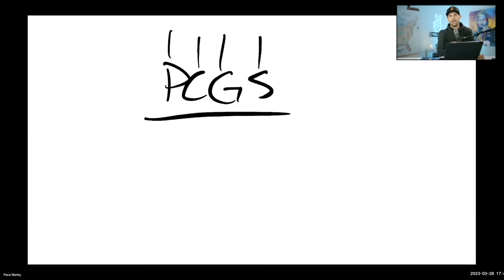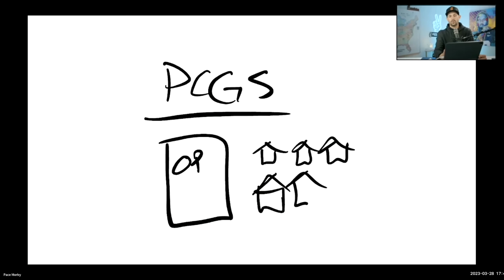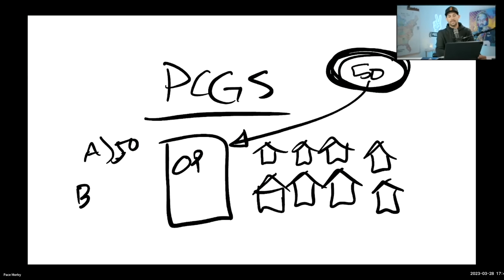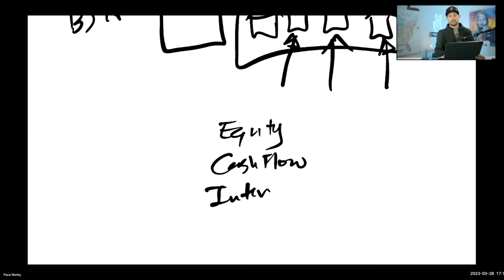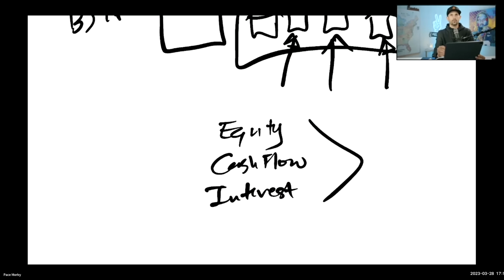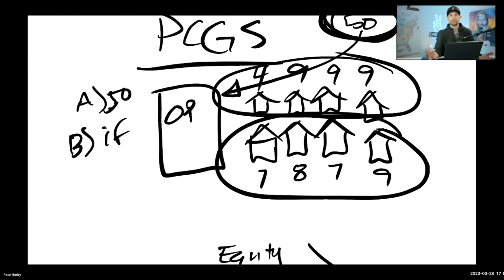I've NEVER Answered This Question Before...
A Subto student asked me a question I had NEVER answered before. This is a subject I have yet to teach EVER. In today's video, learn the possibilities of the Gator Method. Don't miss this sneak peek into Gator 4.0!

► Become a Top Tier Transaction Coordinator and Make Money Doing The Paperwork For Real Estate Transactions:

► Get Pace’s brand new eBook "SubTo A to Z" and learn how to buy real estate without cash, credit, or banks - step by step from deal to close:

► See How to Talk to Agents and Pitch Creative Finance with Pace’s eBook "Heroes of the Hustle!":